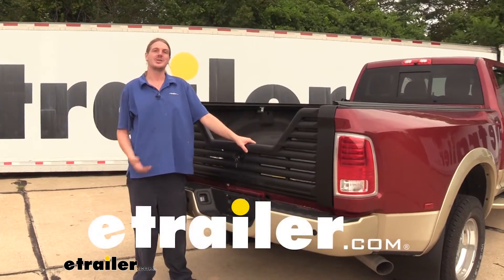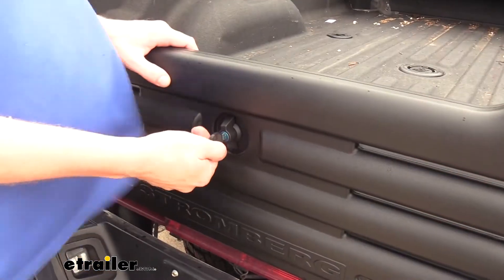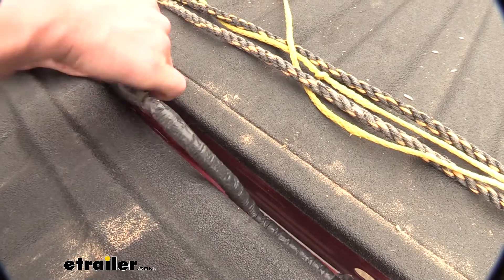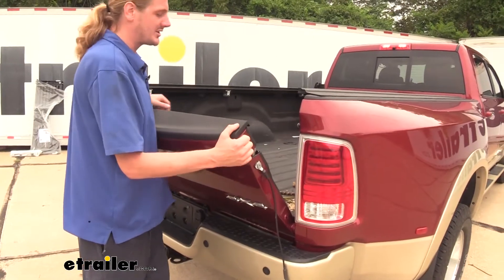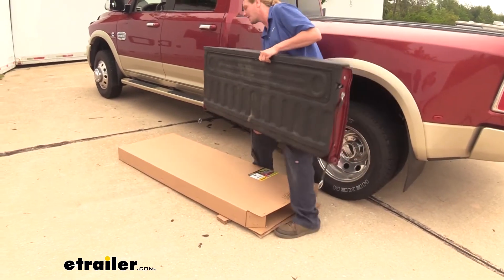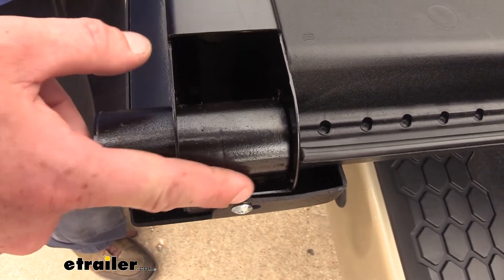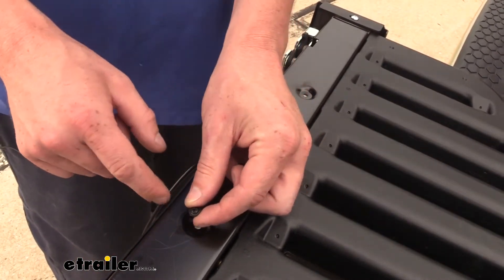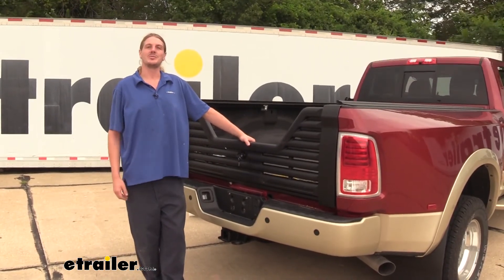etrailer | Stromberg Carlson Tailgate Installation - 2015 Ram 3500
Click for more info and reviews of this Stromberg Carlson 5th Wheel Tailgate:

Hi there 3500 owners. Today on your 2015 Ram 3500 we're going to be taking a look at and showing you how to install the Stromberg Carlson's fifth wheel or gooseneck Louvered Tailgate. This eliminates the issue of you having to lower your tailgate down every time you want to back up to hook up your fifth wheel trailer. You can just back right up, hook up, and take off without ever having to even get out of the truck.The louvered design will allow air flow to go through it to help increase with your aerodynamics, to help improve fuel economy, and also to reduce wind noise. It also gives it a nice rugged look. Since the whole thing is made of a lightweight plastic, it's going to be significantly lighter than your original tailgate.

It does have a locking latch, so this way you can ensure that your tailgate is going to remain with your truck.You'll also notice that we have a tonneau cover installed and it'll still work properly with our tailgate installed. It's a fairly easy straight forward installation that shouldn't take more than about 10 or 15 minutes. Let's go over that now.We'll begin our installation by opening our tailgate and we want to go ahead and get our wiring loose so we can get it unplugged as we're pulling it away. To remove the wiring, you'll want to press it on the release tab there and then just pull outward on the plastic cover.Once we've got that out, you can pull it up. Sometimes it is pretty tight, but if we can get it unplugged now, it makes it easier than trying to unplug it when you've got the tailgate pulled away.

We'll need to remove the lock first by pulling it out, then you can press it on the release tab and separate the two pieces. Now you will want to keep in mind that with this being unplugged, you won't have the use of your backup camera when your new tailgate is installed.We can now lift up on our tailgate slightly, and then we're going to remove our straps on each side. Pull the tab here outward, slide it up, and pull it off. We're going to do the same thing on the other side. We can now remove our tailgate.

You'll have to have it lifted into the correct position, it's about a 45 degree angle, which will allow you to pull your tailgate away on the passenger side. Once you've got it pulled away like that, you'll want to grab underneath because we have to slide it now towards the passenger side. Once we've got it slid over just a little bit, it'll release from that side and we can now set it aside where it won't get damaged.If you've already got your new tailgate out of the box, this is a great place to sit it down until you figure out where you're going to want to store it when you're not using it. Before we put our new tailgate on, we are going to have to do some pre-assembly. On your truck side, you're going to take the rubber grommet and slide it over the driver's side mounting location.

On your tailgate, you'll then take the plastic insert and slide it in the passenger side, lining up the openings with each other. You can then attach your safety cables through the eyelet using the included bolts. These are located just below the latches on your new tailgate. You don't want to over tighten these, you want to make sure they can still pivot.Lastly, we can install our plastic covers that are located on both sides. There's a nut that's going to slide over the bottom hole here in your tailgate and there's one title slide over the hole on the top. You can then slide your plastic cover on and thread in the machine screws into your nuts. If you want to, you can leave them just a little bit loose for now, so once you get it on, you can adjust it left and right in the slotted hole to make it properly match up to your truck.Additionally, there are two more screws that you're going to want to install in these holes here in the back of your tailgate. We're not going to be installing these for demonstration purposes since our customer is not purchasing this, we're just test-fitting it. You want to put these in very last after you've got your covers adjusted and this'll help further hold them in place.Now we can install our new tailgate just in the same way that we took off our old one. You'll line up your driver's side first and slide it on. Then we'll take our plastic piece, double check to make sure that the slots are lined up, and then slide that on your passenger side. You can then ta